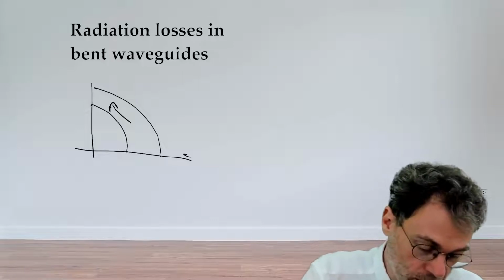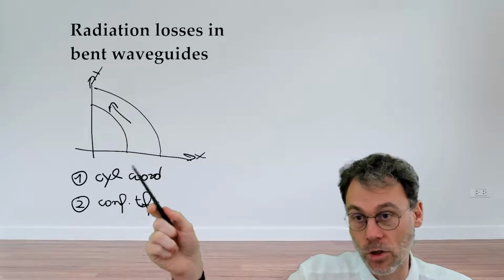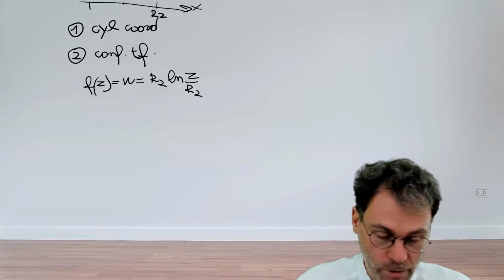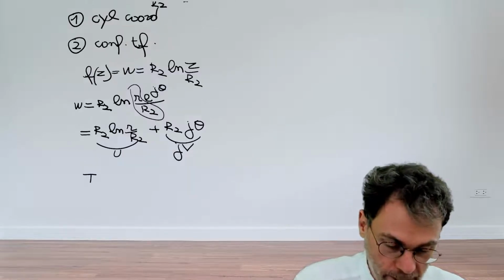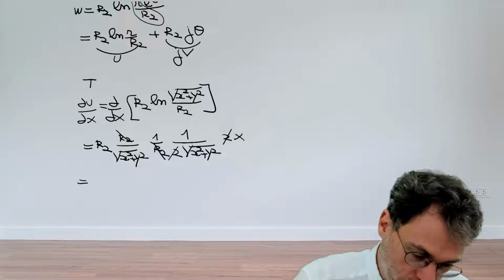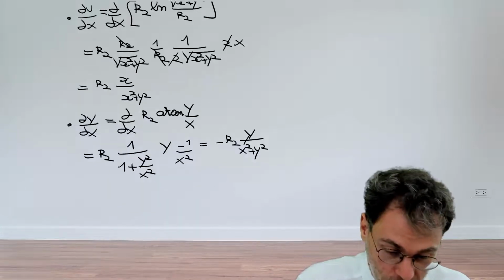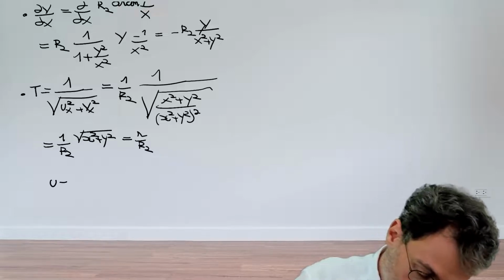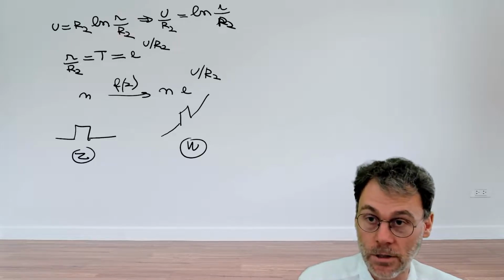Radiation losses in bent waveguides